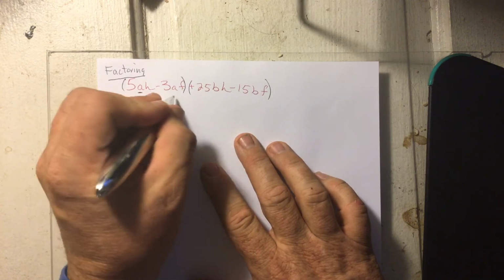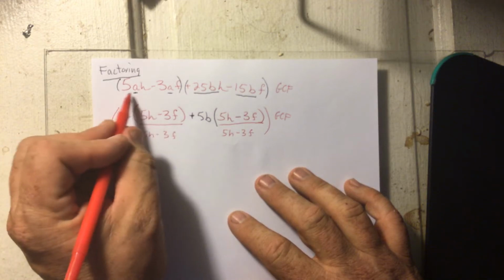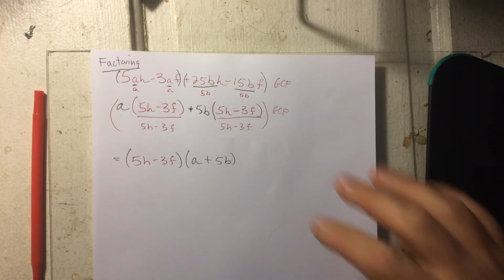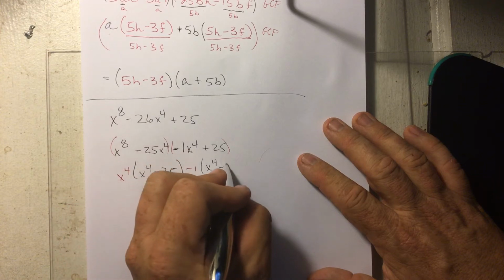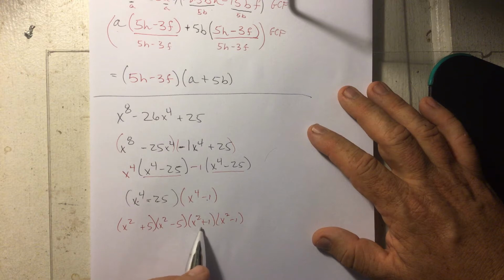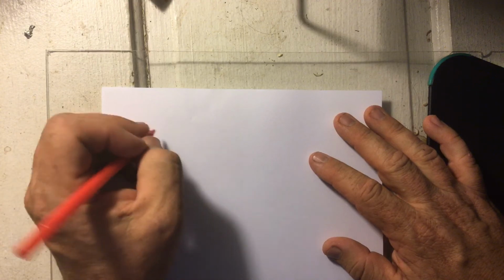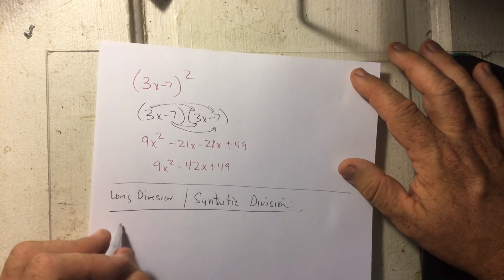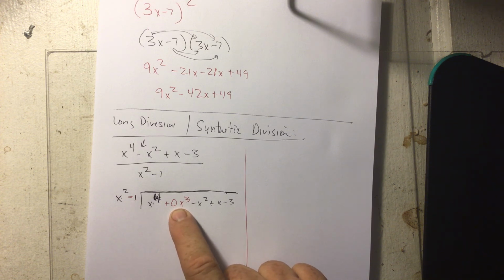Midterm review video #2